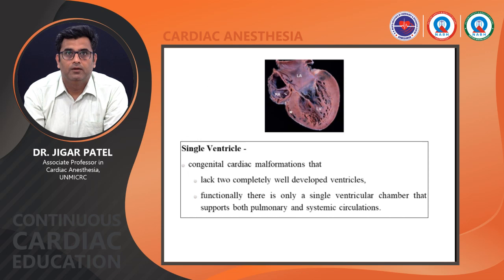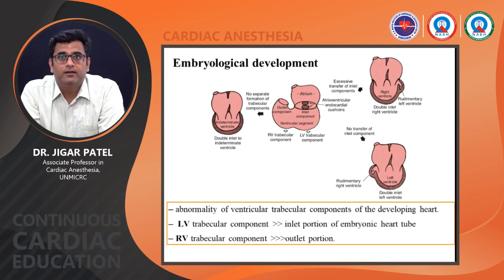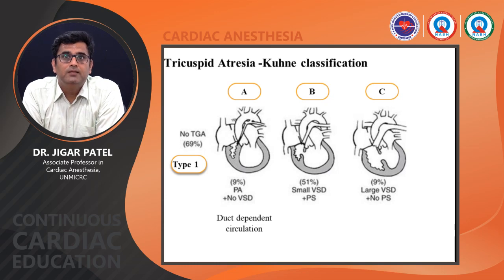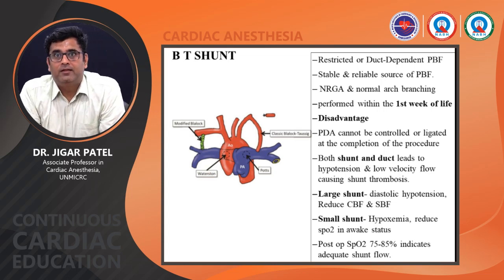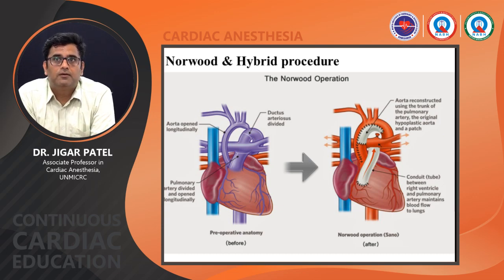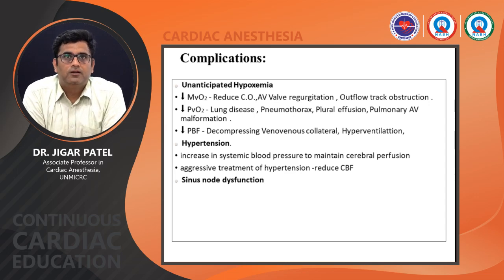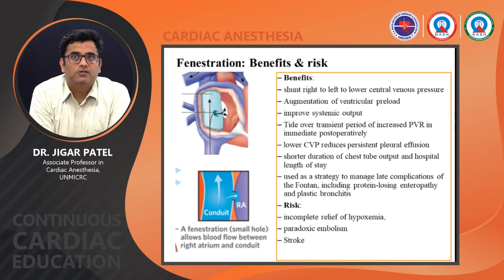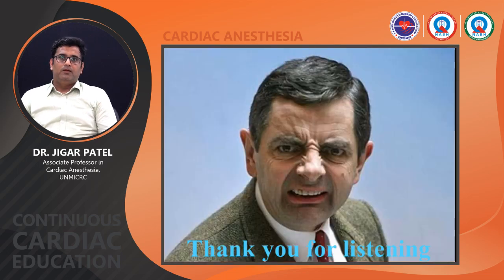SINGLE VENTRICLE PHYSIOLOGY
SINGLE  VENTRICLE PHYSIOLOGY (CCE) UNMICRC